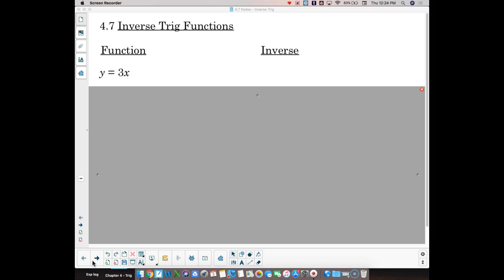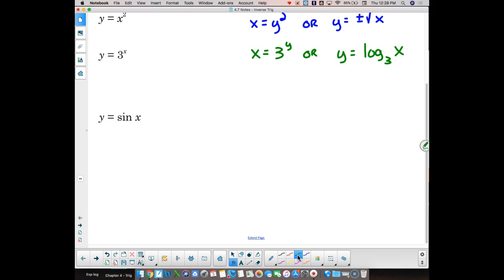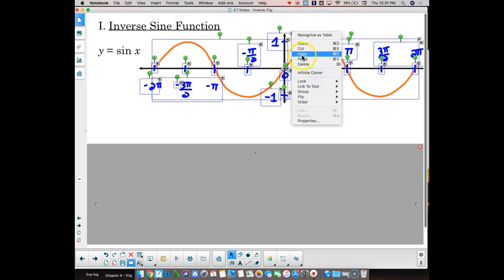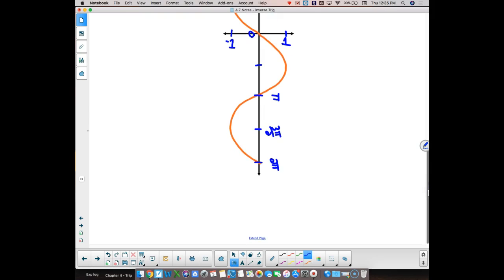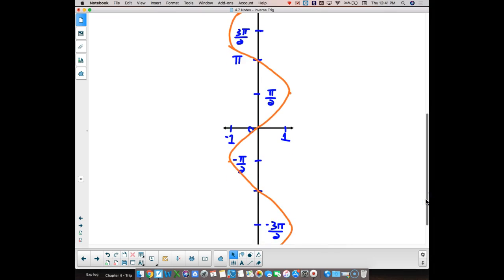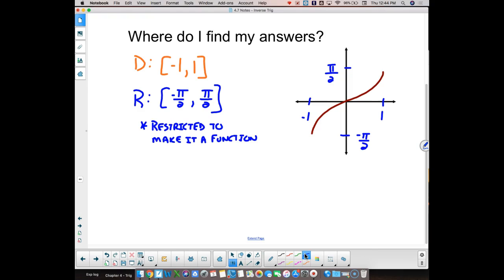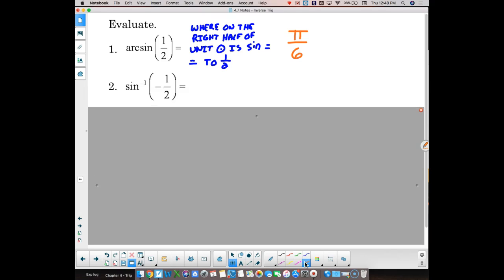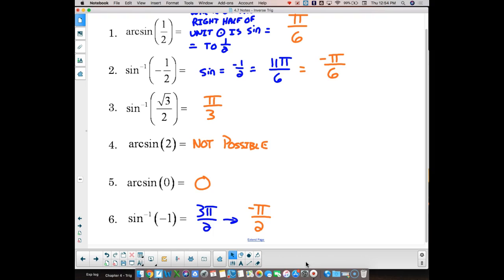R Jan. 3 - 4.7 Notes Day One